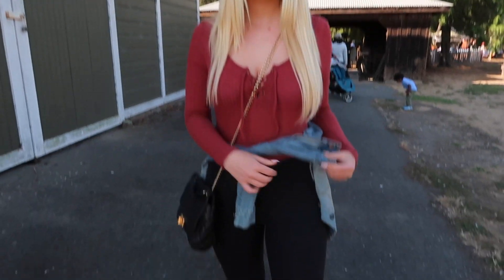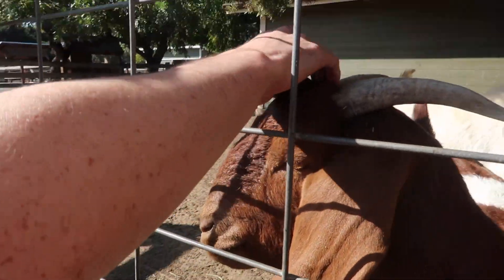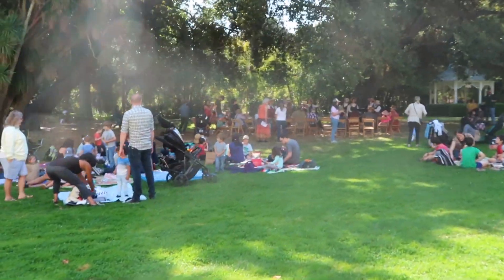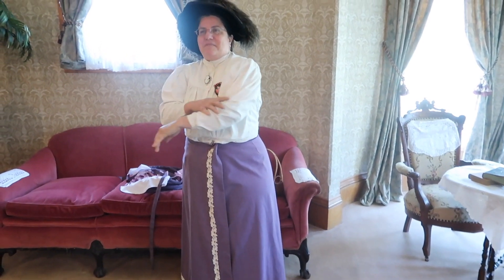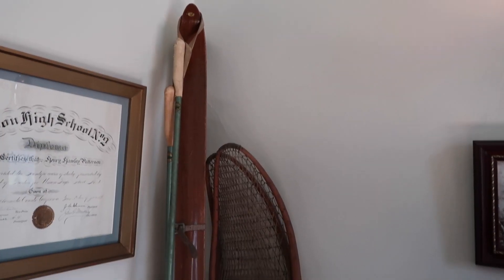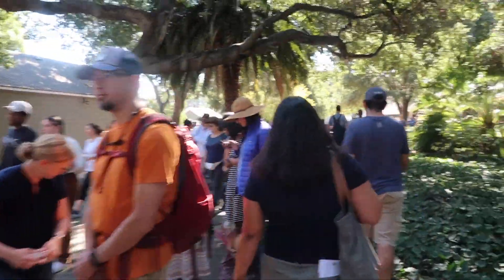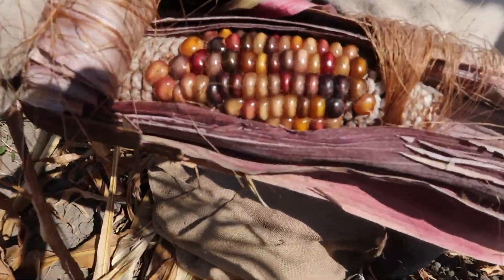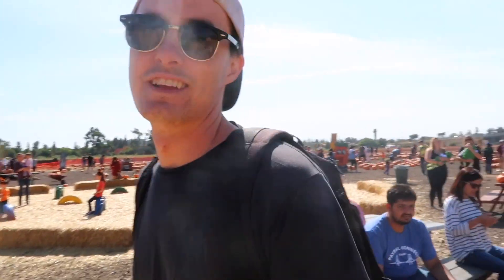FALL VLOG | 1850's Estate Tour, Corn Picking, Pumpkin Patch 🍂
Hey Babes!

Today Chris and I visited Ardenwood Farm, a farm in the bay area that has been around since the 1850's! We explored the grounds, took a tour of the historic Patterson house, ate treats, picked corn, made corn husk dolls, and went to the pumpkin patch.

XO,
Annika